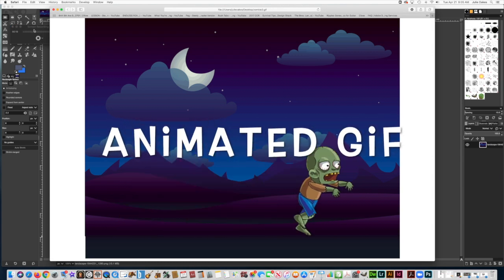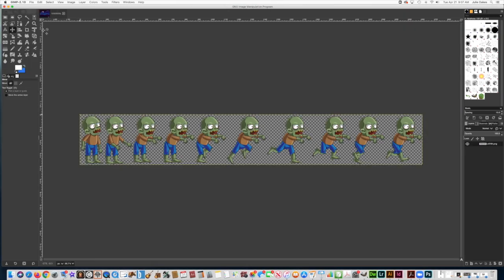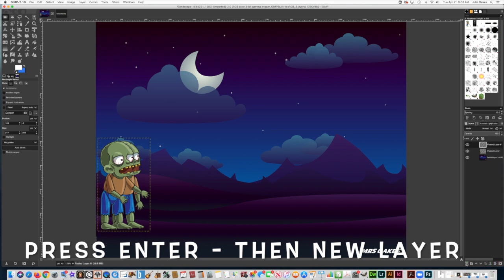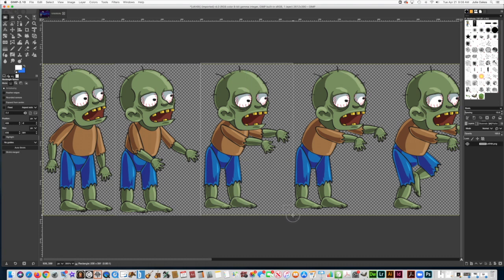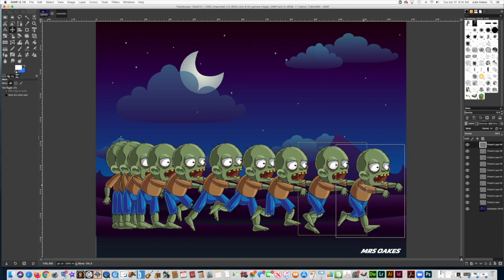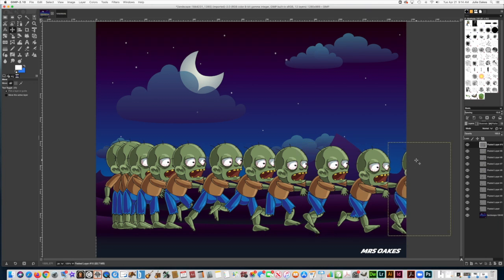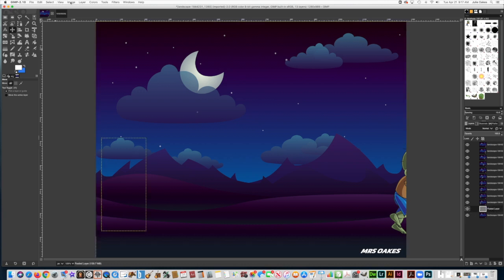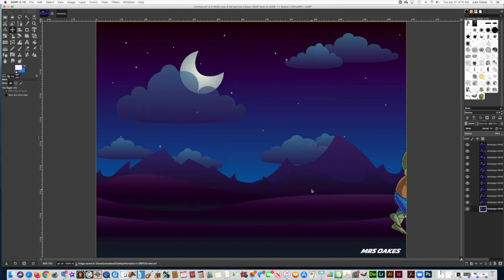How to make an animated GIF in GIMP